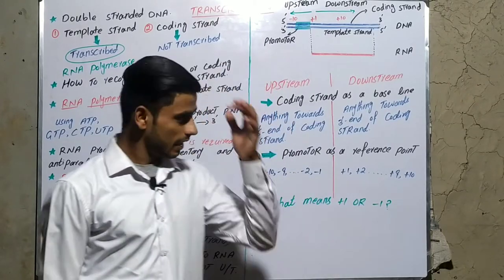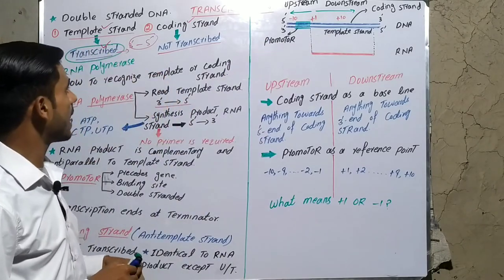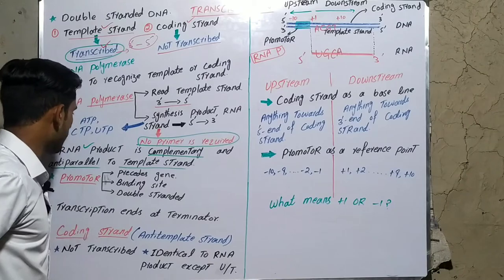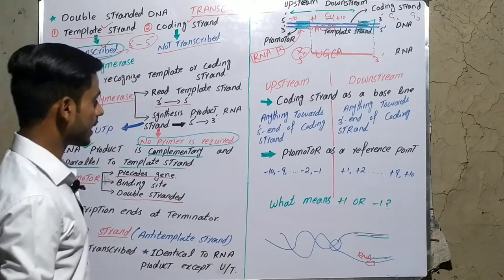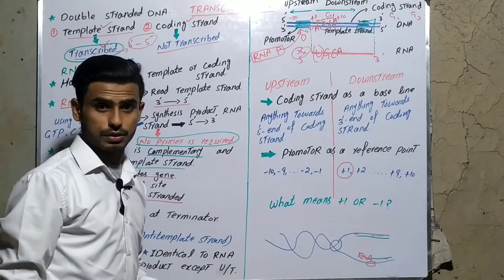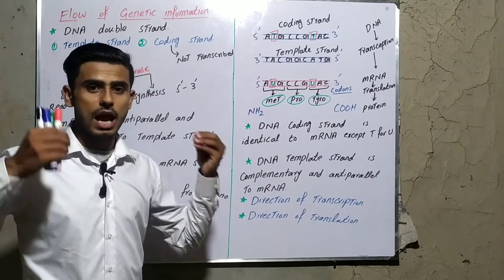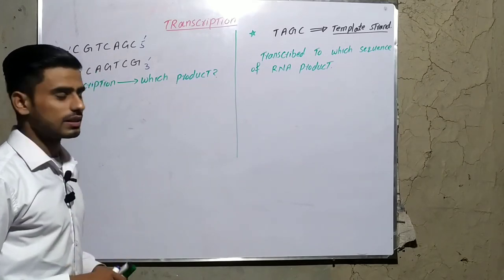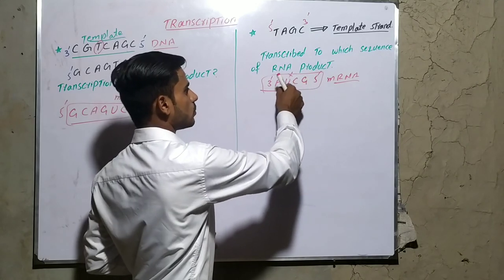Transcription(Biochemistry_Ch#03_Part#03)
Transcription
RNA polymerase
Promotor
Upstream and downstream
Flow of genetic information
Template strand
Coding strand